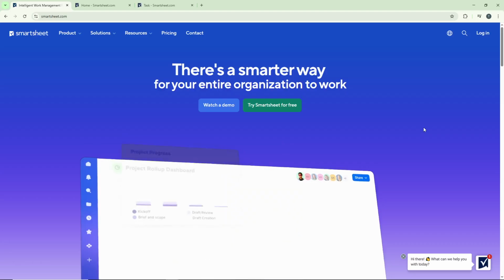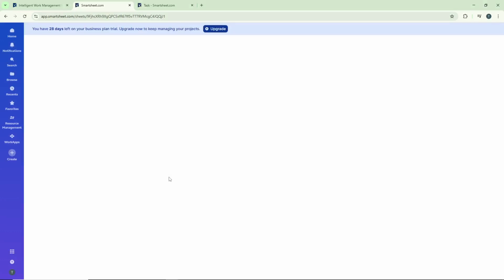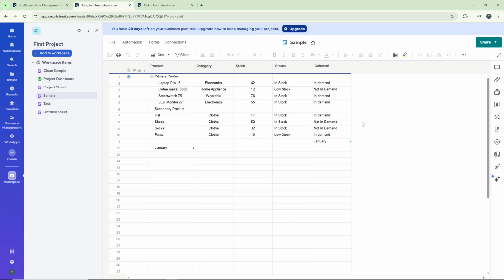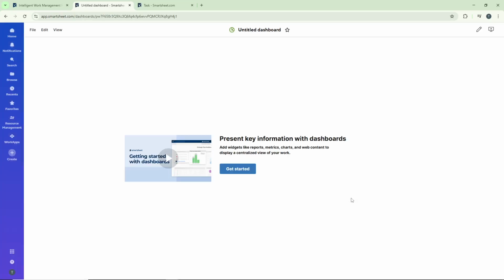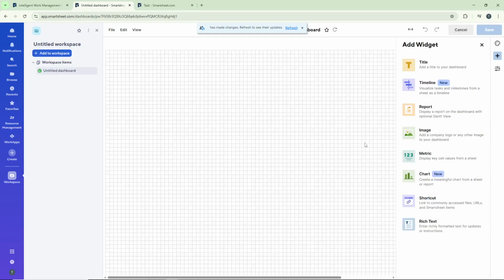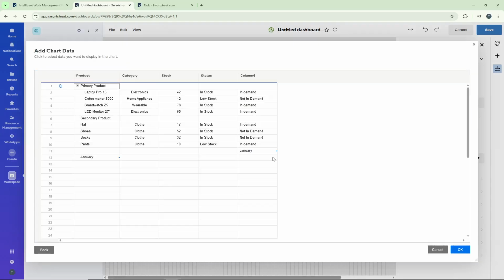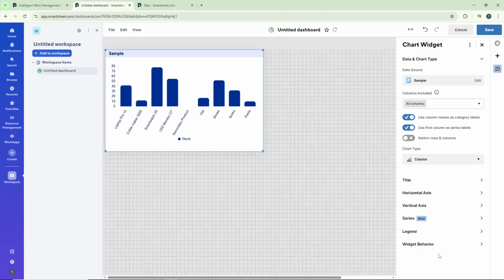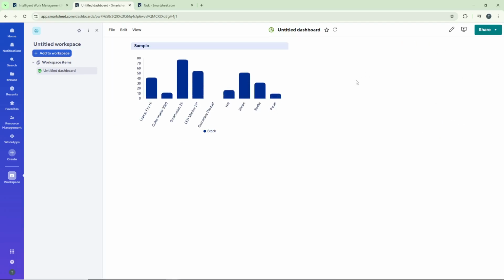How To Create A Stacked Bar Chart On Smartsheet Dashboards (Tutorial 2026)